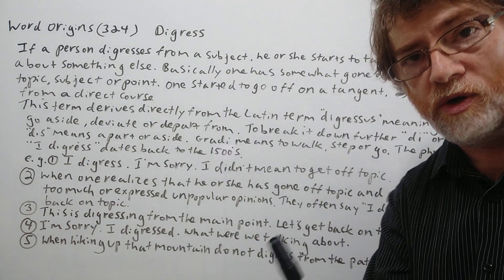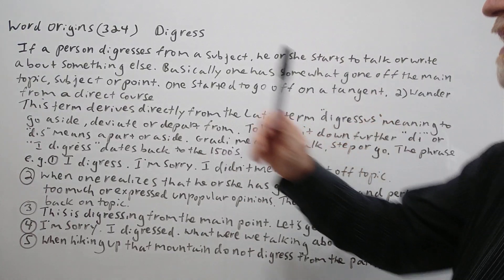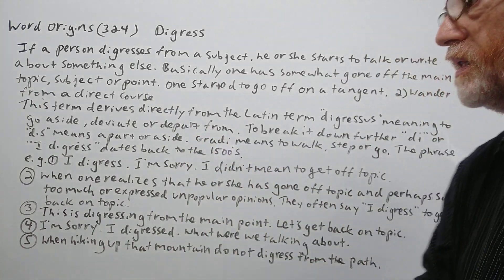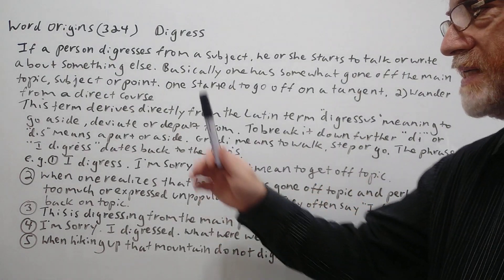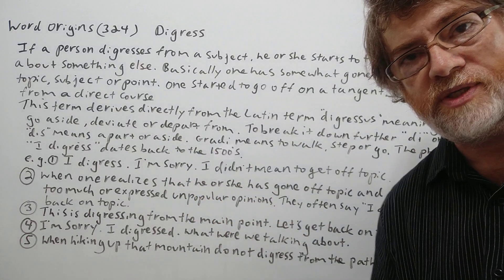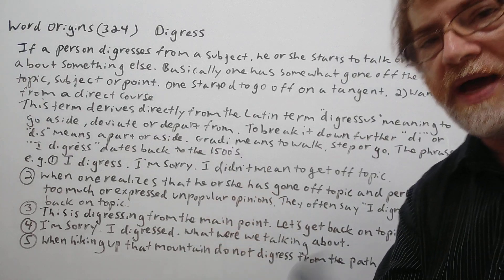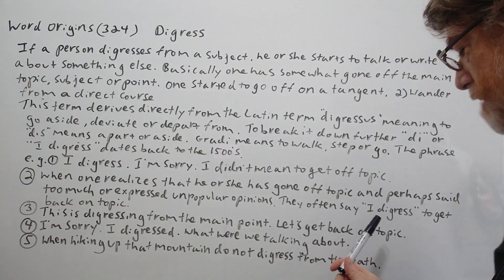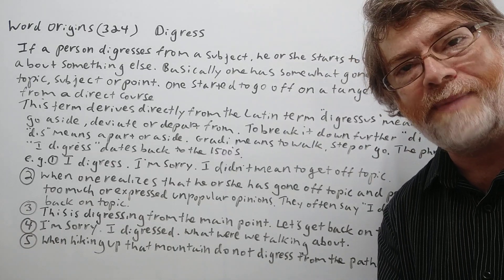English Tutor Nick P Word Origins (324) Digress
In this video, we will cover this term, allude to its origin and give examples of this term.